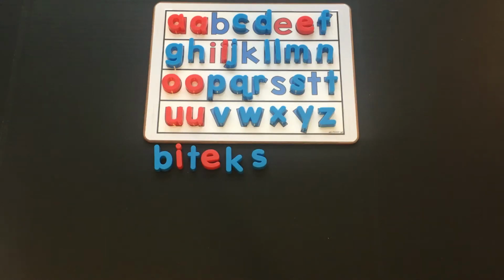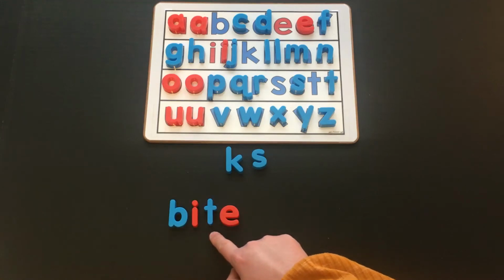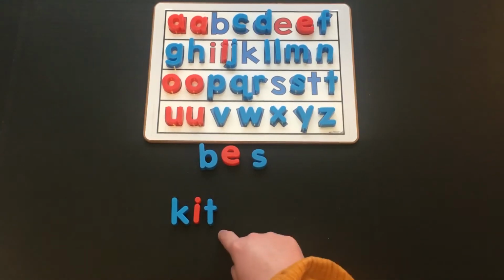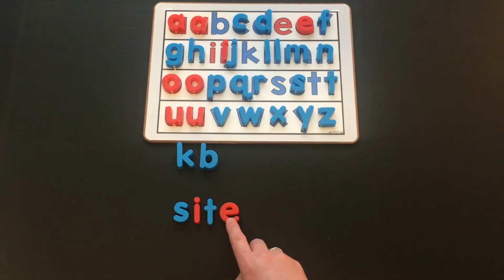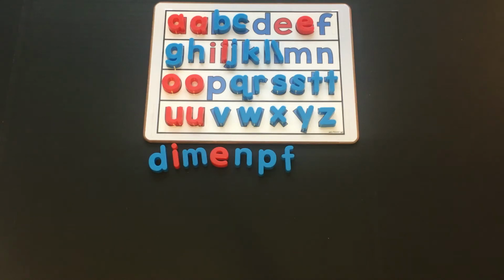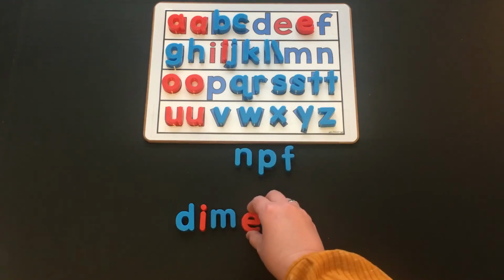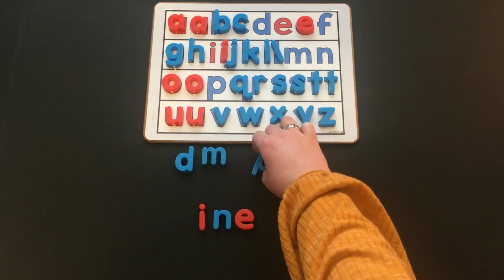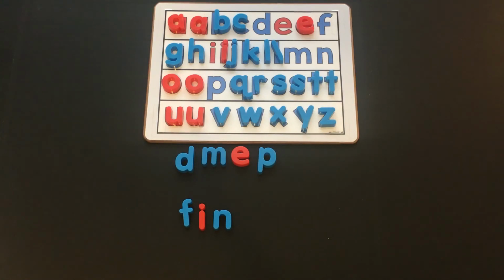Level H Phonics Lesson 5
In today's lesson we will be adding and taking away silent e to make the vowel sound change.